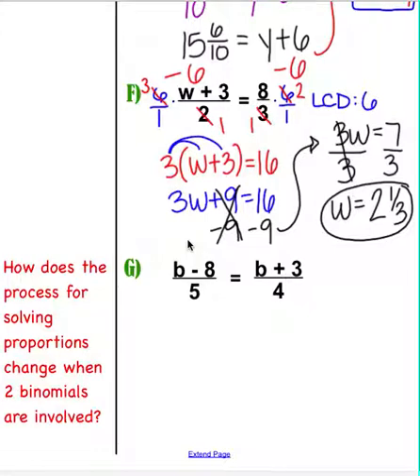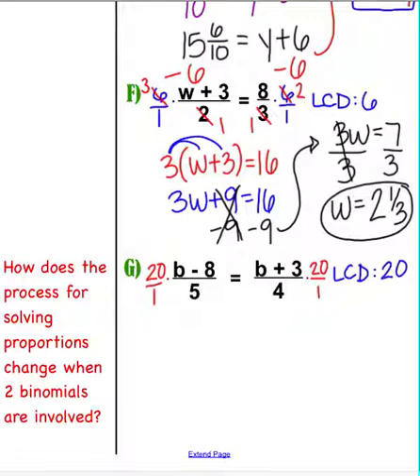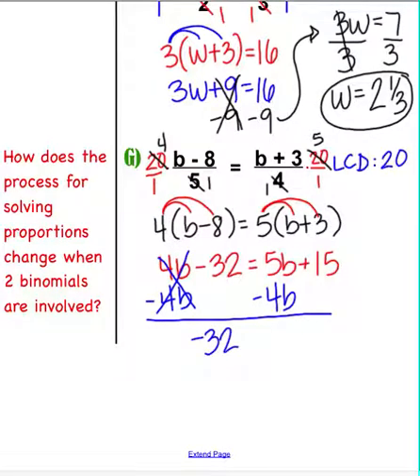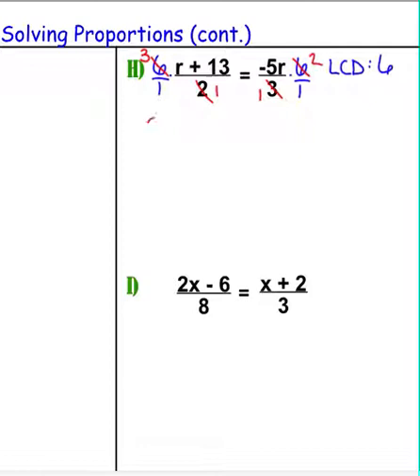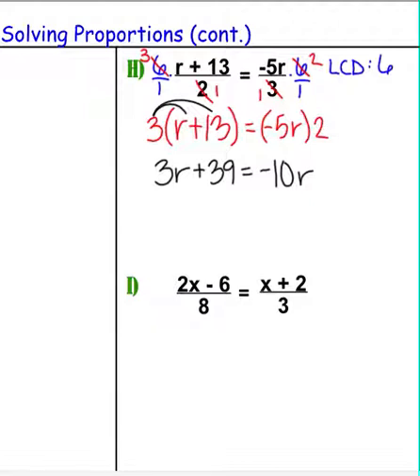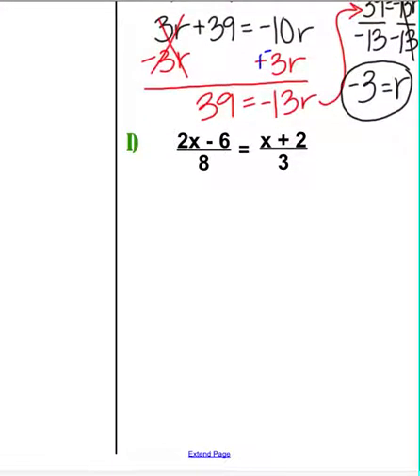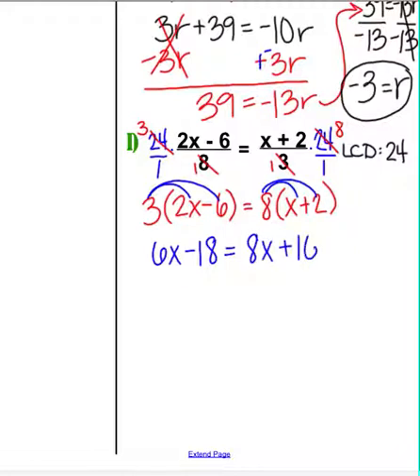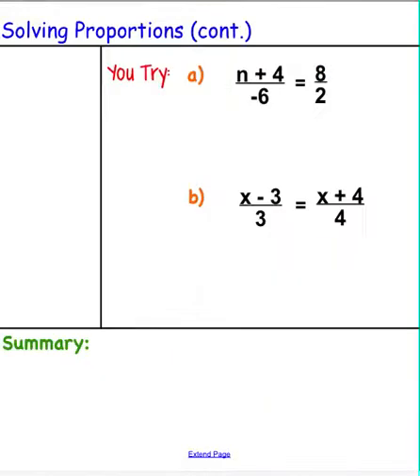LT11D1c Solving Proportions w/2 Binomials in Numerator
Solving proportions when there are binomials in each of the numerators.